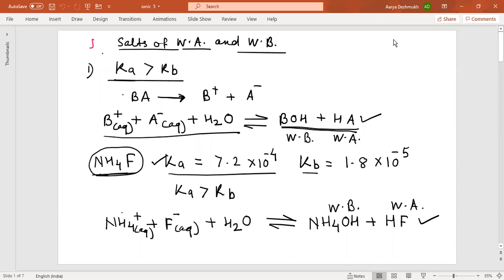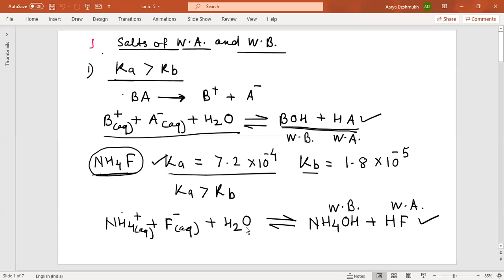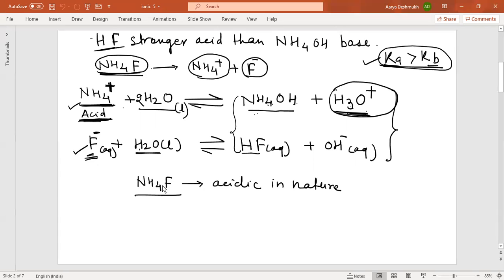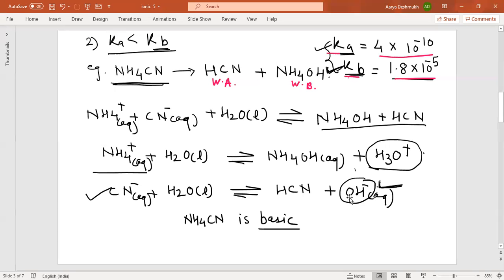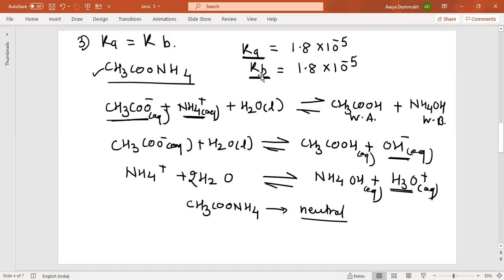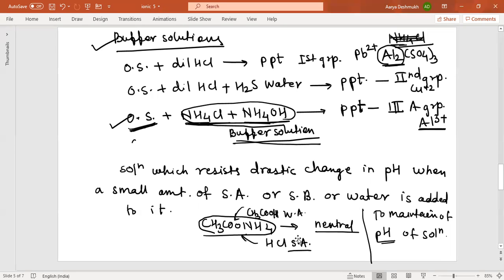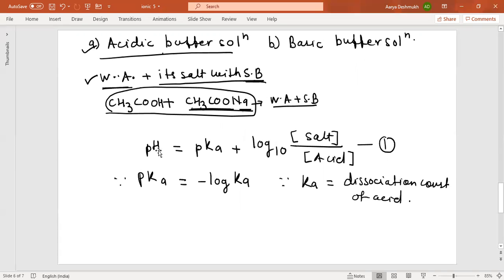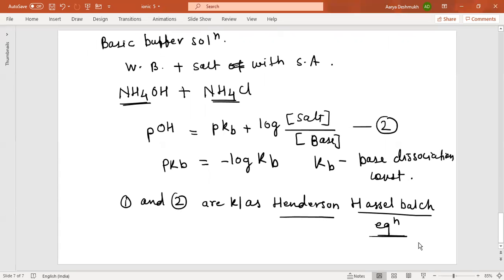Ionic equilibria 5